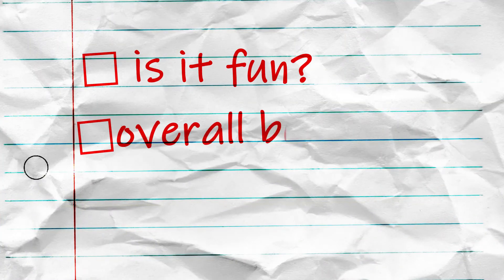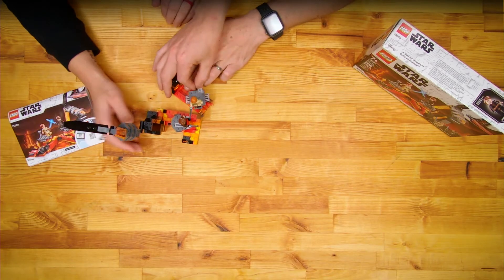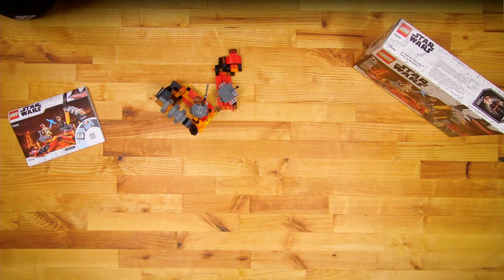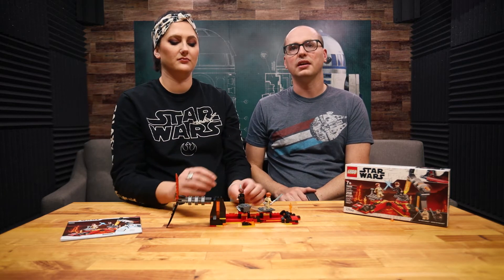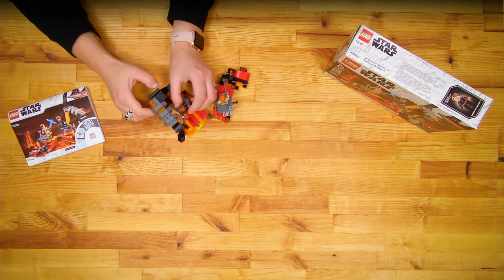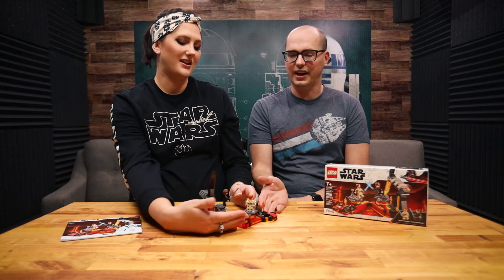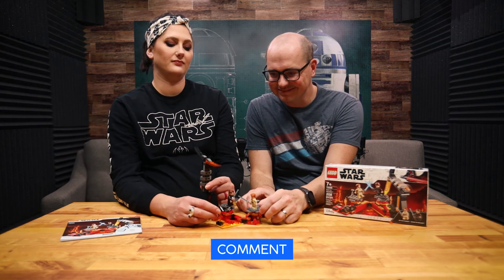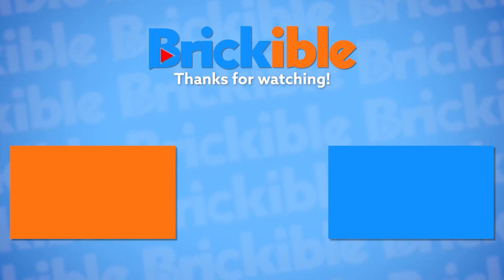Duel on Mustafar Honest Review (LEGO Star Wars Kit #75269)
In this honest review, we are taking a look at the 2020 Duel on Mustafar kit released by LEGO. We're going to look at the value, fun factor, and build quality to give an overall look at whether or not this set is worth buying.

Let us know how you felt about this LEGO in the comments! Also, what would you want to see us build and do a review of next? We love our Star Wars kits, but we're open to try anything!